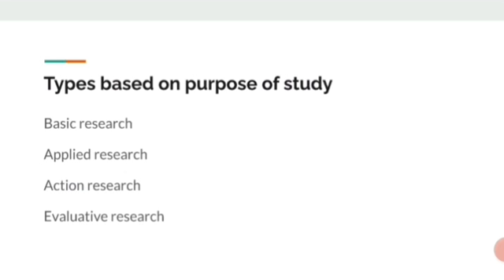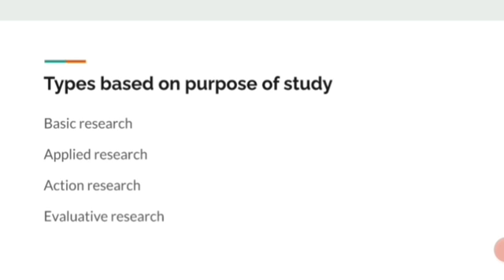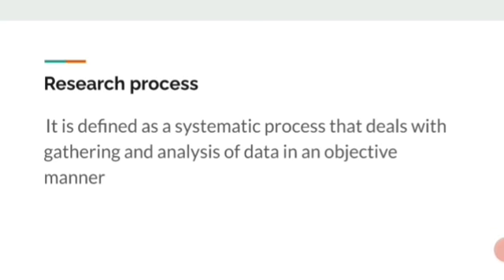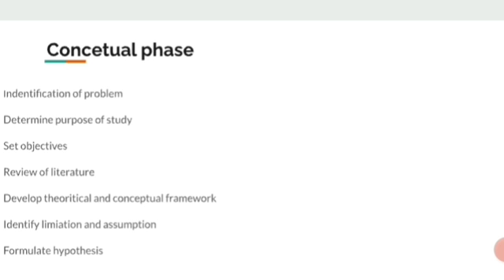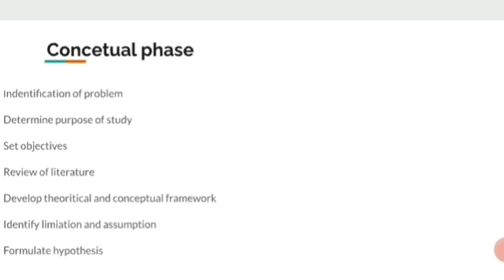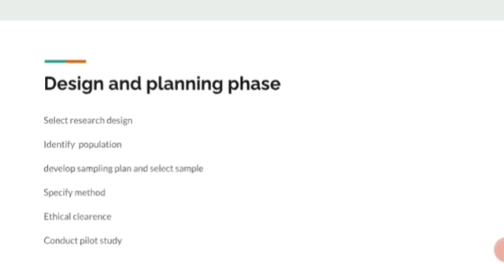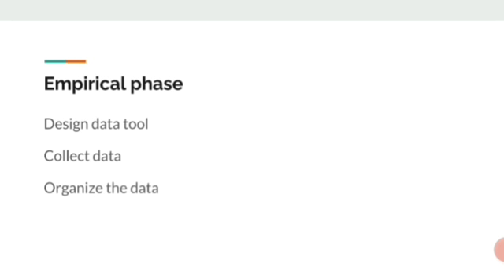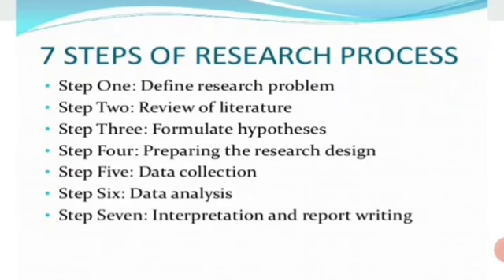Types of research/Research process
This video describes types of research and research process, its phases